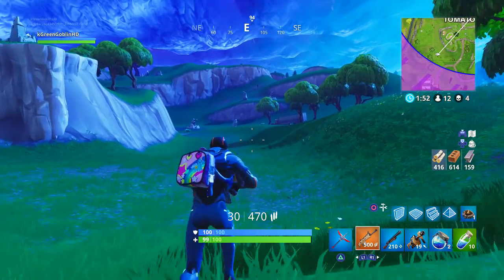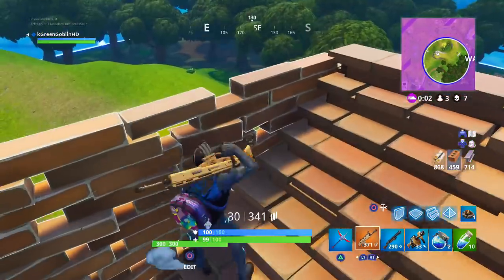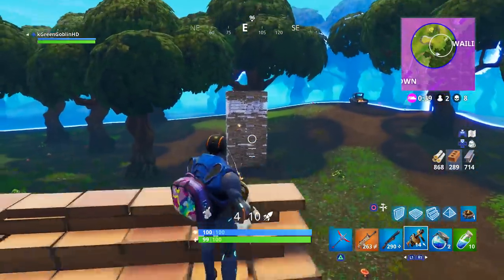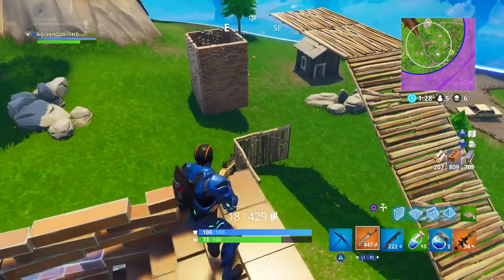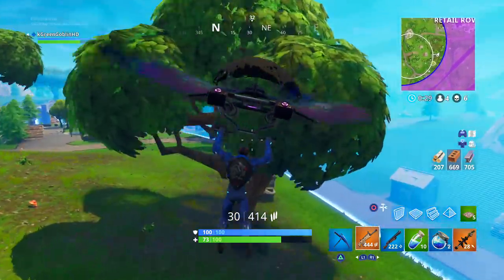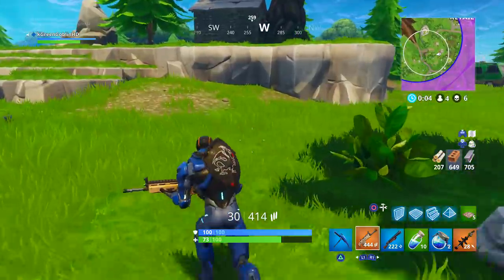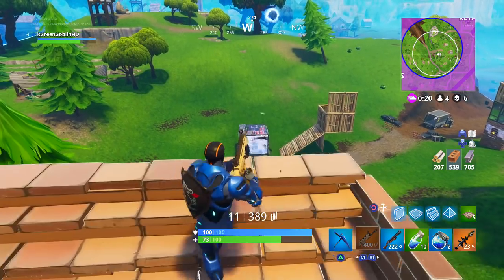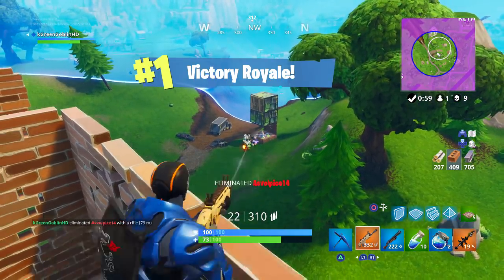9 TIPS FOR MORE SOLO WINS FORTNITE TIPS AND TRICKS! HOW TO GET BETTER AT FORTNITE PRO TIPS SEASON 4!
SUB and LIKE the video! 9 Tips on How to Get More Solo Wins in Fortnite Tips and Tricks! How to Get Better at Fortnite Pro Tips Season 4, In this video I talk about the best loot to have, the best way to win 1v1 fights and how to move around the map and position yourself for more solo wins in fortnite battle royale, SUBSCRIBE for MORE Fortnite Tips and Tricks Videos!